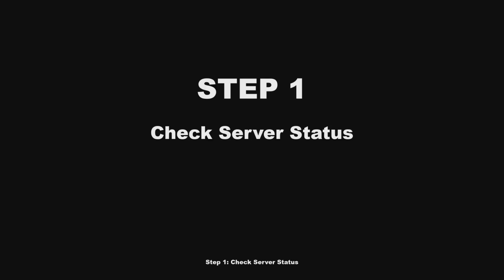How To Fix Red Dead Redemption 2 Account Sync Issue 2026 (FULL TUTORIAL)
In this video, we will show you how to fix the Red Dead Redemption 2 account sync issue in 2026 with a full tutorial. If you're experiencing problems with your account not syncing, you're not alone. Follow our step-by-step guide to resolve this issue quickly.